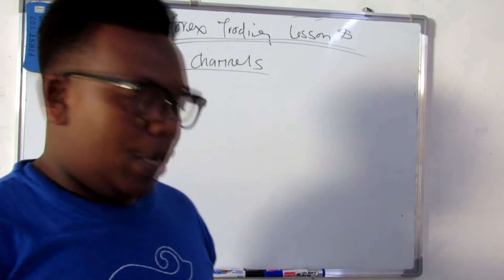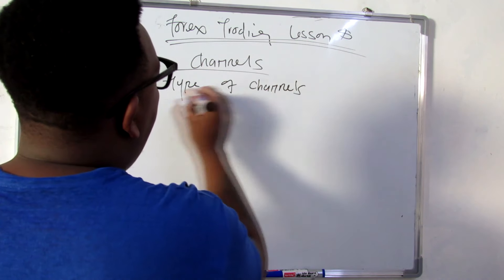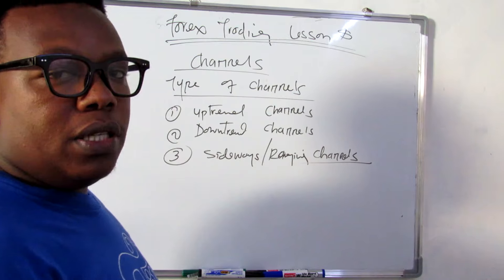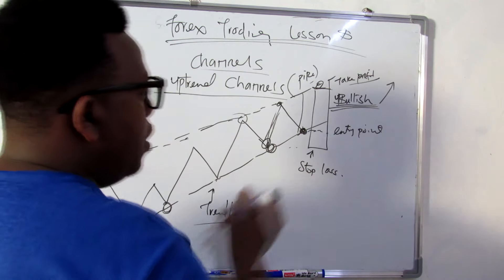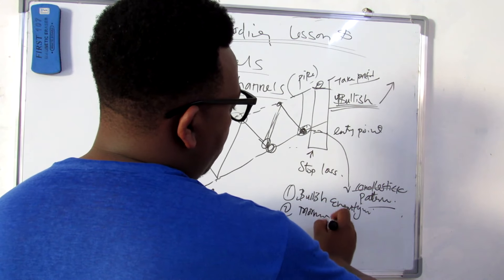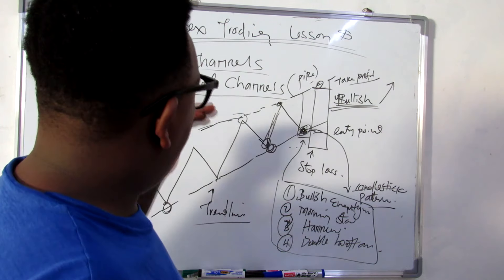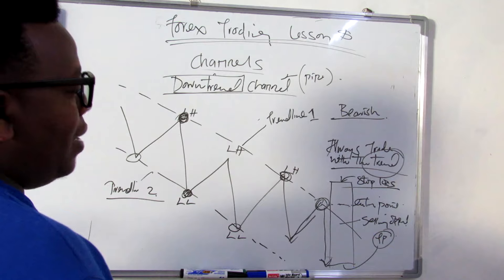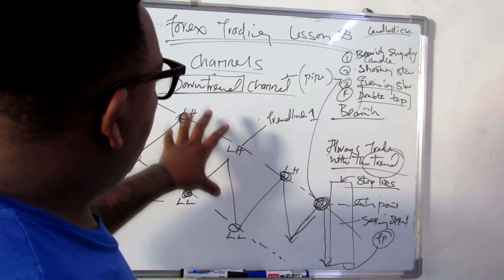(COMPLETE GUIDE) HOW TO START FOREX TRADING IN UNDER 15 MIN | Trendline + Channels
Forex trading is a massively profitable skill that can bring you time, location & financial freedom when mastered. In this full beginners guide to forex trading I take you through every step of the learning journey & show you how to build a profitable trading career for yourself! I'll show you how to do beginners technical analysis, explain all the essential trading terms you need to know, and show you all of the forex trading basics for beginners.

Learn how to take profitable trades & master forex trading, even if you have ZERO experience. I'll teach you how to make the most money trading as a beginner in 2024!